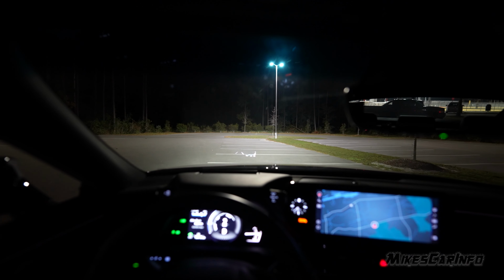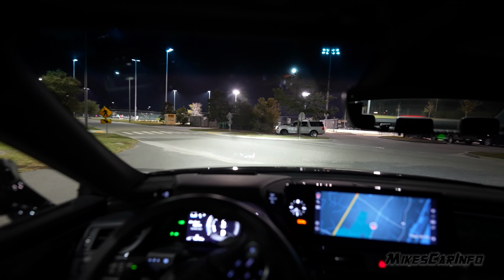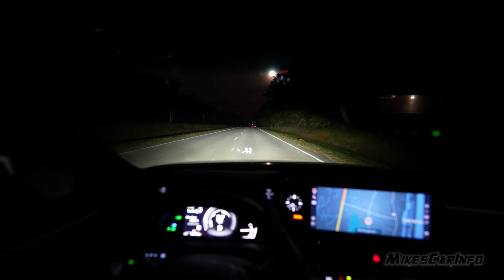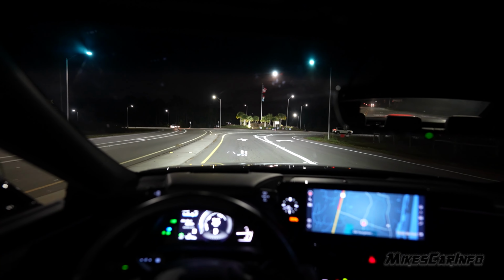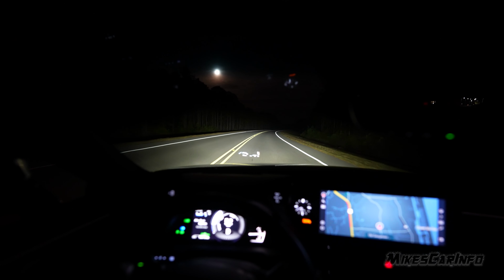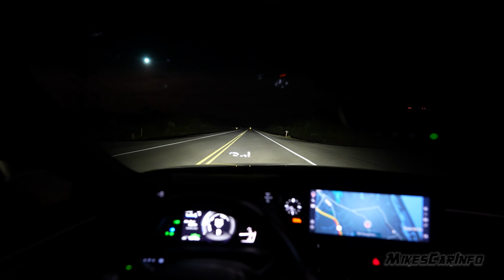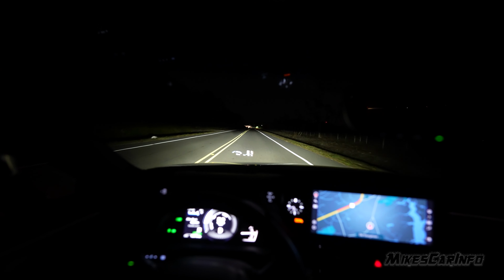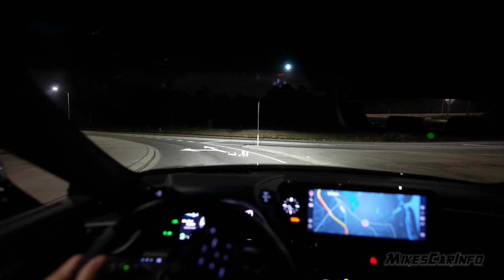2023 Lexus ES300h F SPORT Headlights Test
Lexus ES 300h F Sport Nighttime Driving Experience: High Beam Excellence

Embark on a nighttime journey with the 2023 Lexus ES 300h F Sport, exploring its advanced lighting capabilities. Dive into the world of superior night illumination as we highlight the vehicle's cornering lights, which outshine the traditional active bending headlights. Witness how the auto-leveling feature subtly adjusts the beam's intensity, complementing the car's movements.

This video showcases the Lexus ES 300h F Sport's intelligent automatic high beams, demonstrating their effectiveness in various lighting conditions. Notice the strategic 'Notch' design in the low beams, thoughtfully crafted to reduce glare for oncoming traffic.

Join us as we uncover the highs and lows of this luxury sedan's lighting system, from the impressively bright high beams to the well-distributed low beams. We'll also discuss potential areas for improvement and the overall functionality of interior lighting in emergencies.

Share your thoughts and experiences in the comments below.